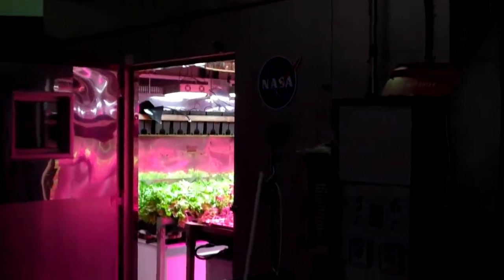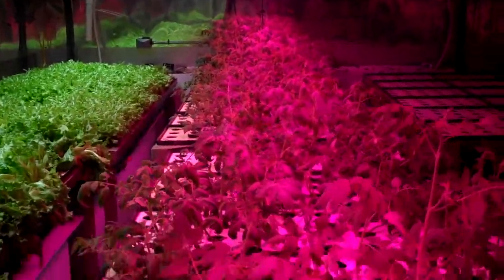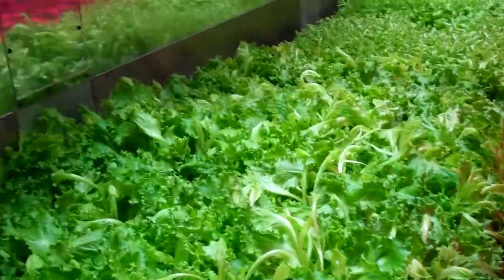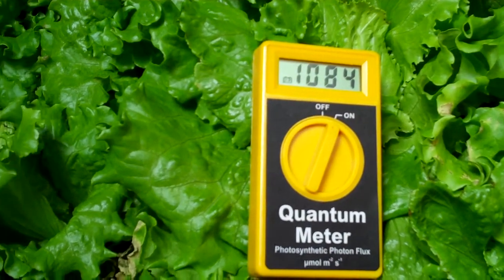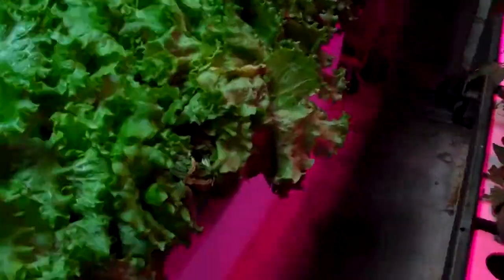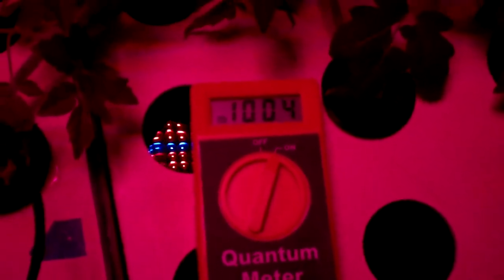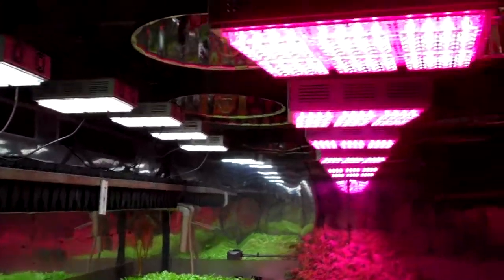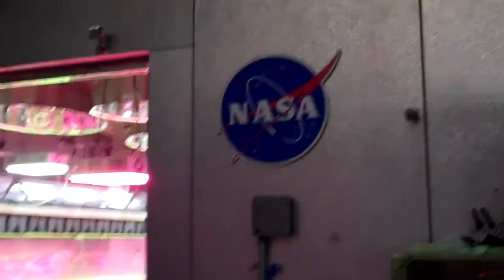NASA conducts tests with Apache Tech LED grow lights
NASA Ames Research Center is Replacing 1000 watt HPS with Apache Tech 120 watt LED grow lights.
6 Apache lights consume 990 watts on a 110V circuit.
Coverage 3' 6" x 14'